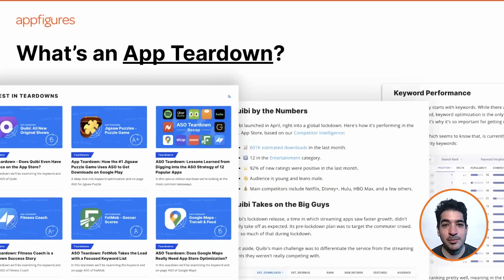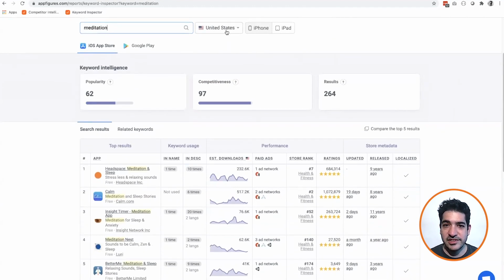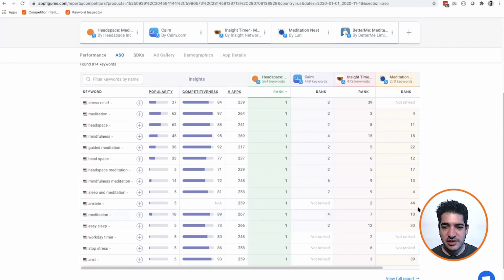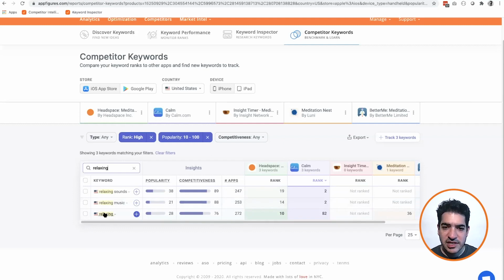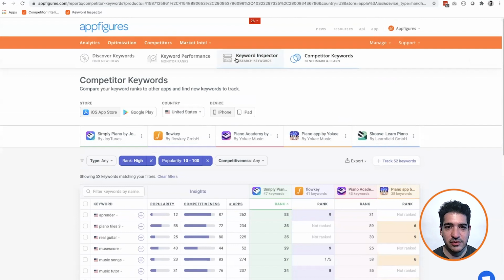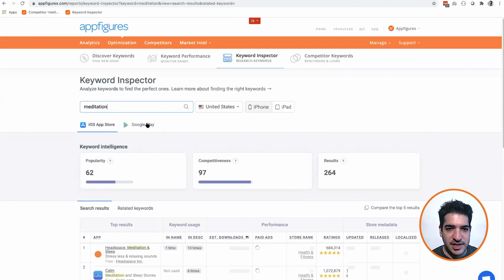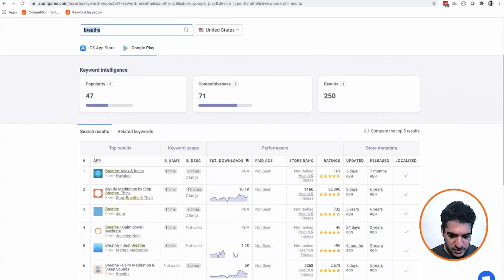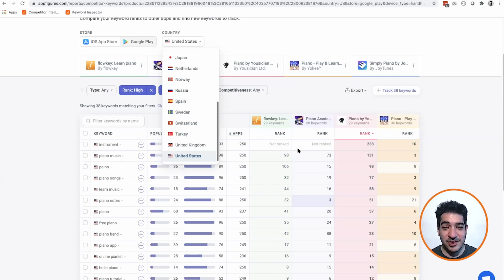Live App Teardown (Nov. 2020) - Mastering App Store Optimization (ASO) with Ariel Michaeli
App Store Optimization is an iterative process, but with the right process and tools it doesn't have to be a slow one.

Here's Ariel's method for analyzing competitors to find keyword opportunities.

In this sessions we looked at:

* Headspace
* Simply Piano